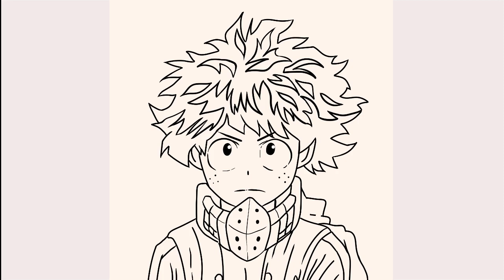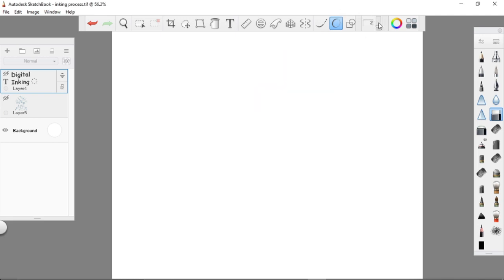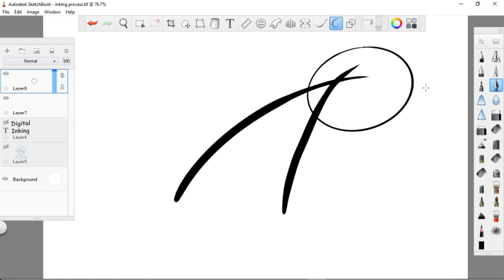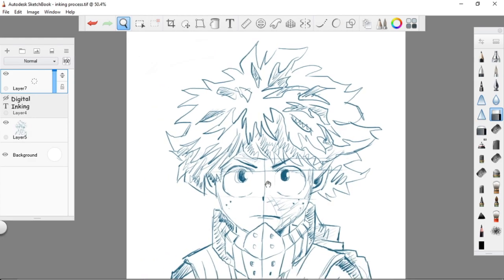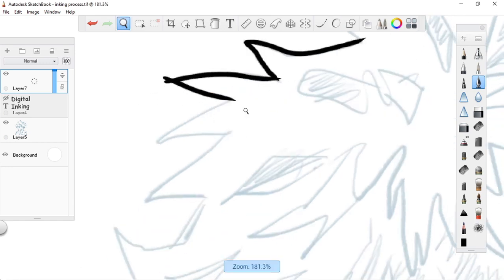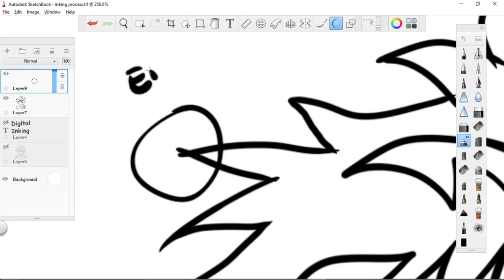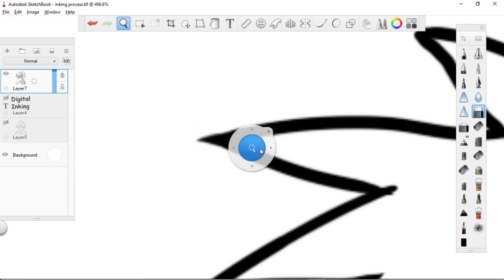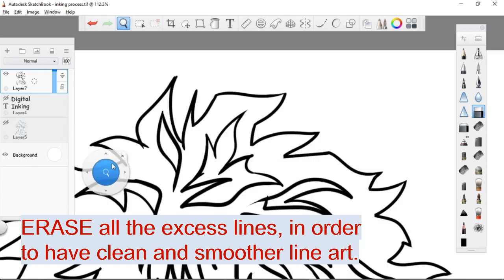Digital Inking tutorial [ How to have Clean Line Art ]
In this video, I will show you the tutorial (version 2) on how to make clean line art and tips in digital inking using the Autodesk sketchbook app. Enjoy watching! Power!

For questions about commissioned art - vexel art - Autodesk sketchbook - digital painting - digital arts – how to cartoon yourself – tutorials – my digital art process or workflow – speed painting – speed drawing you can send me a message

I can also do children’s book illustrations and traditional arts check my instagram account @sirjhucel